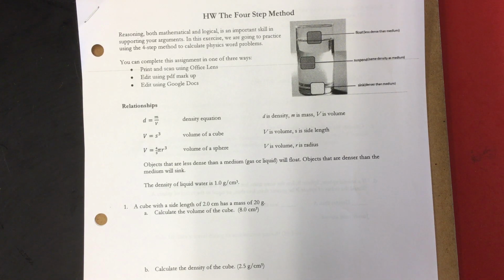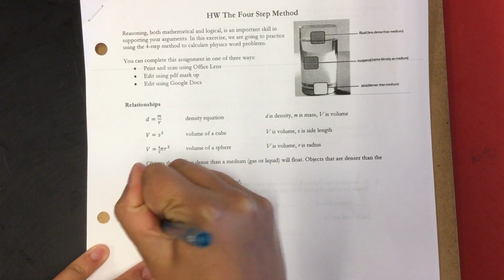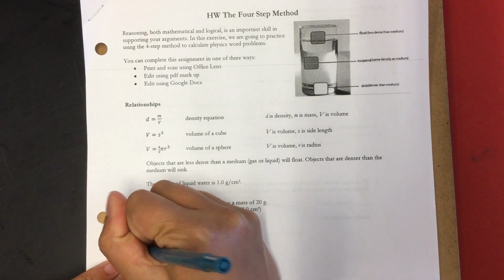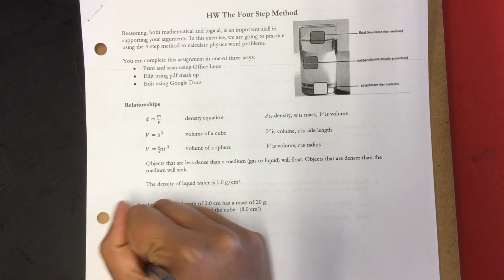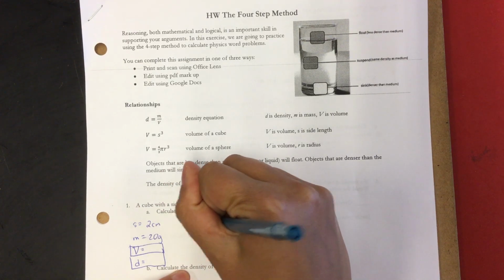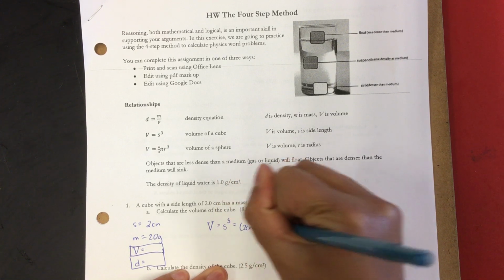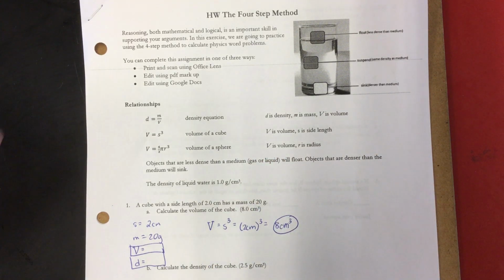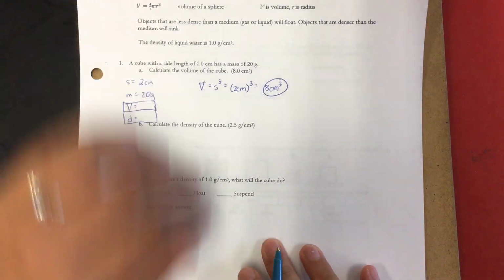HW Four-Step Method KEY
This is the video answer key accompanying HW Four-Step Method.  It reviews the routines of solving a physics word problem in algebra-based, high school physics.